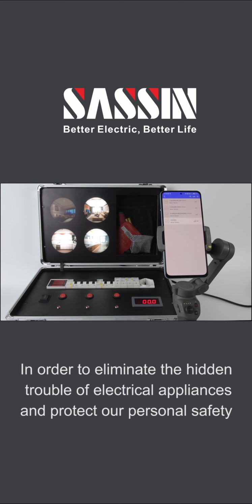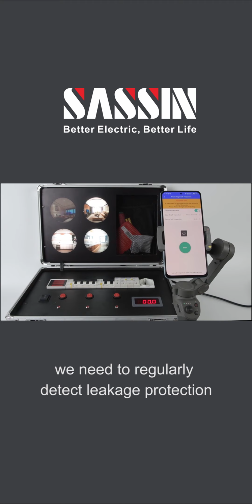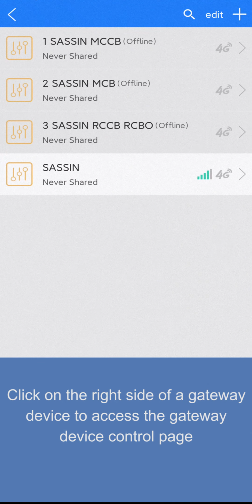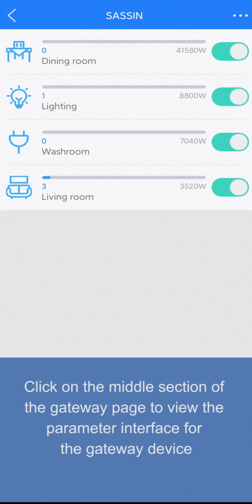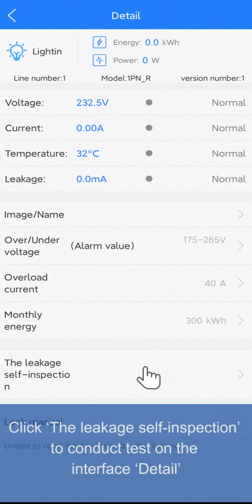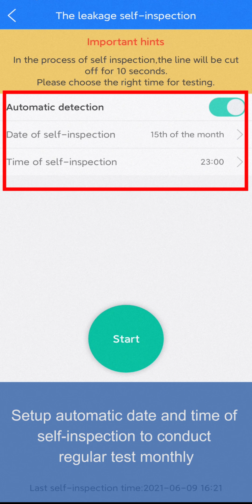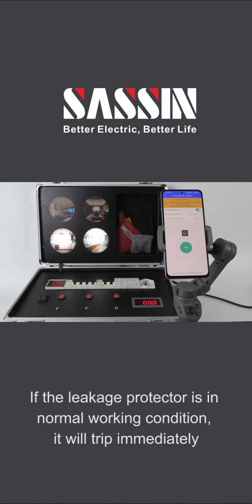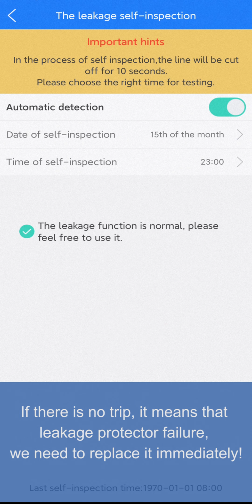How to use automatic test of leakage protection in 'Sassin Smart APP'？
In order to eliminate the hidden trouble of electrical appliances and protect our personal safety, we need to regularly detect leakage protection